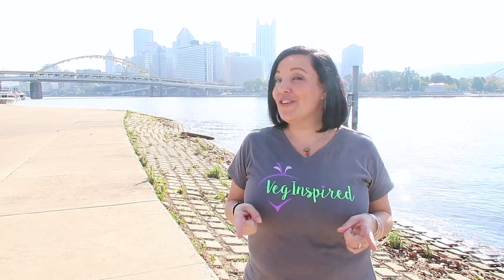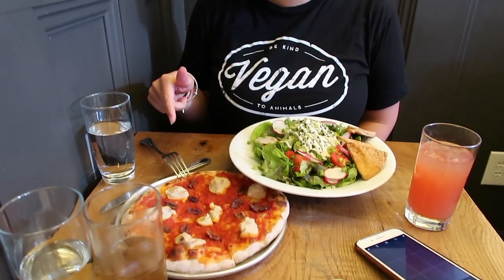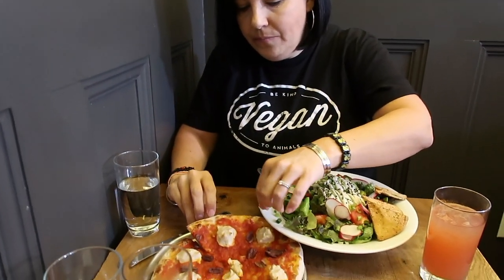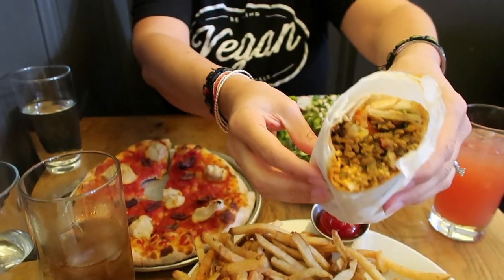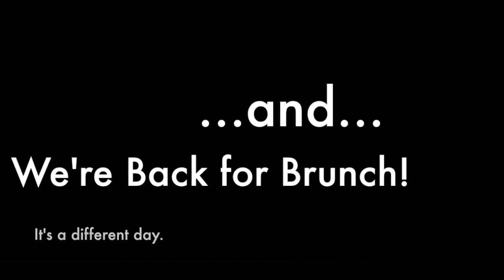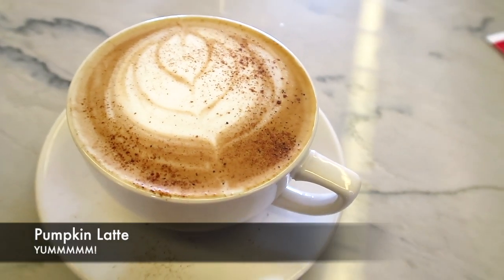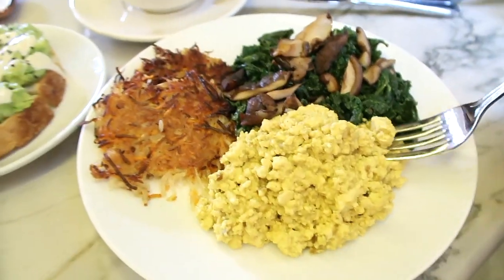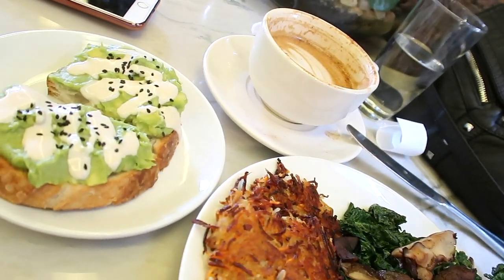B52 Cafe//What We Eat Vegan in Pittsburgh//pancakes, lattes, cashew cheese & more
**We visited B52 for lunch and brunch so be sure to check out both segments!